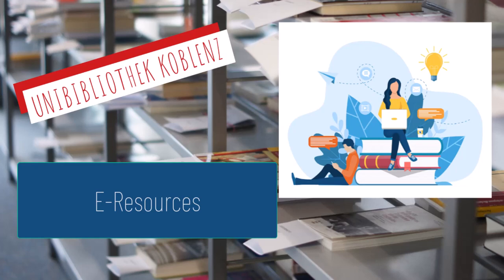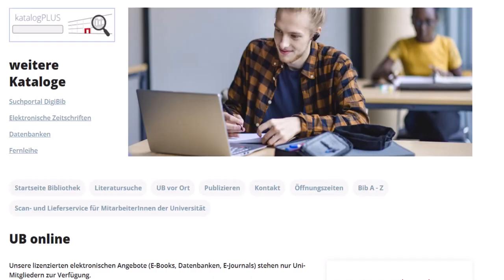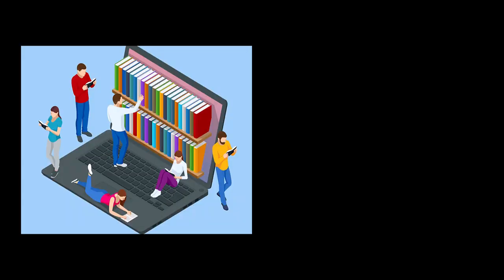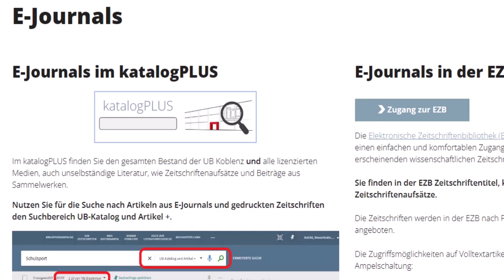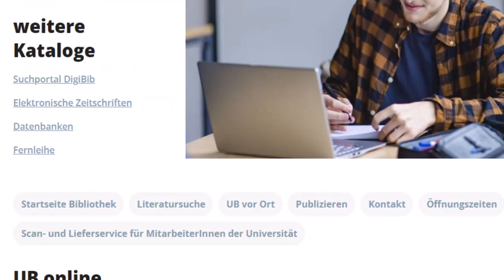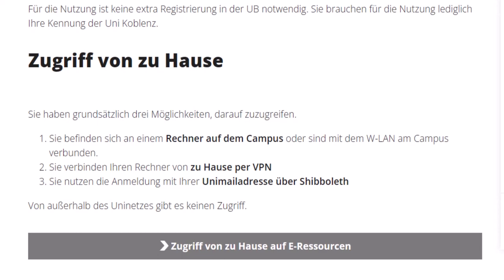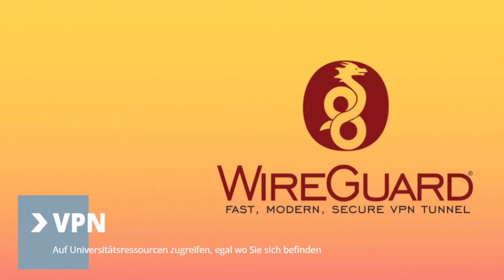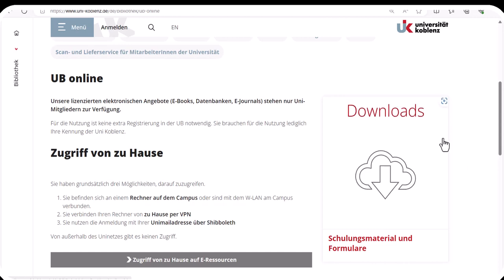How to use electronic resources